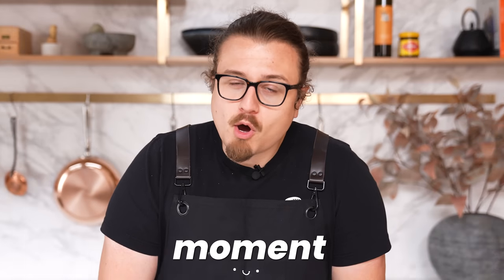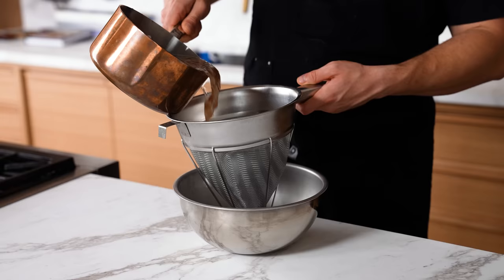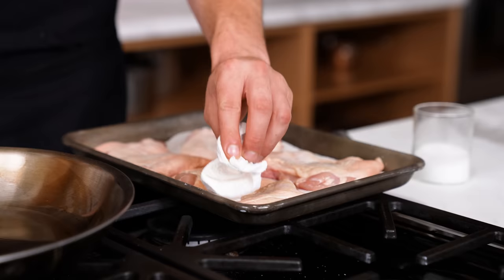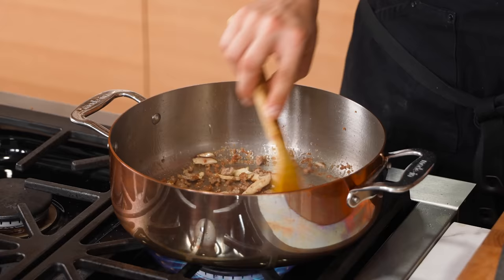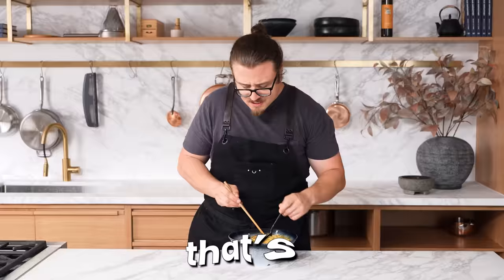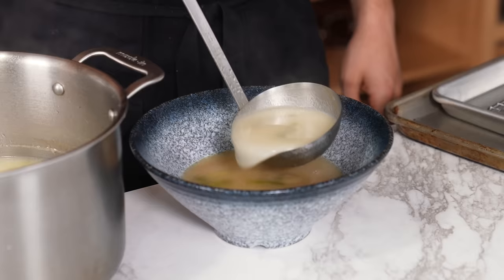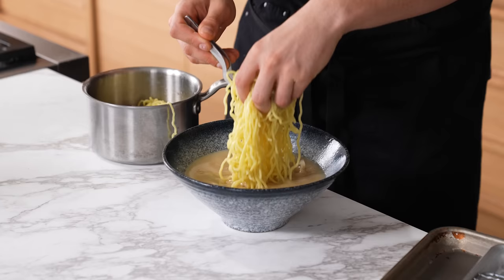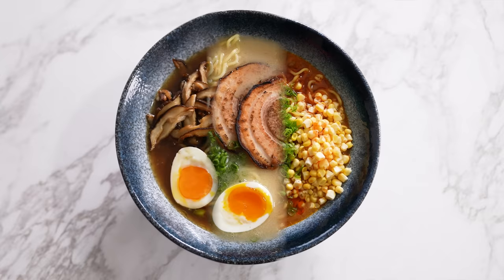I Made The Easiest Ramen Ever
Easiest Ramen (that's not instant ramen) 3 different ways.

Dried Ramen Noodles